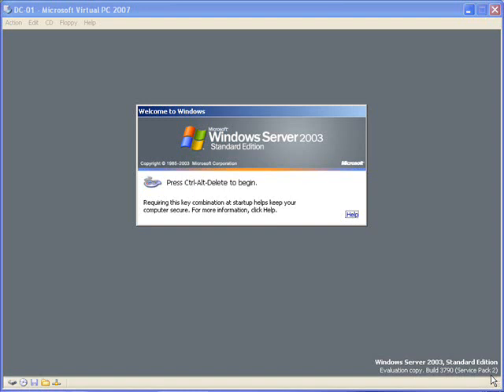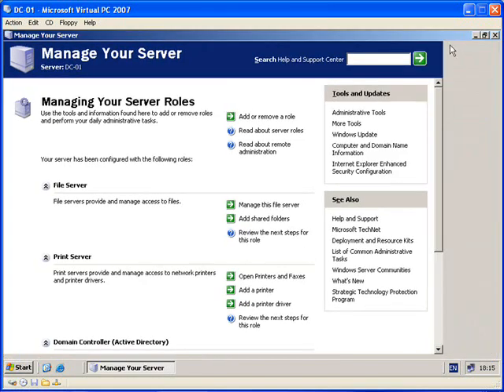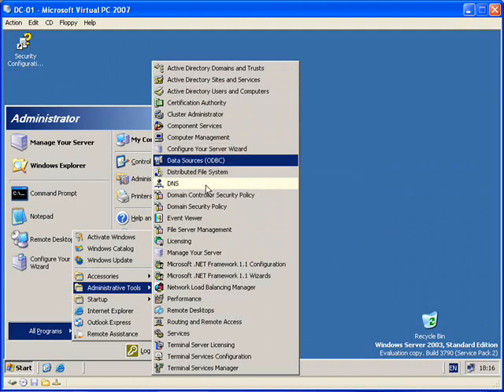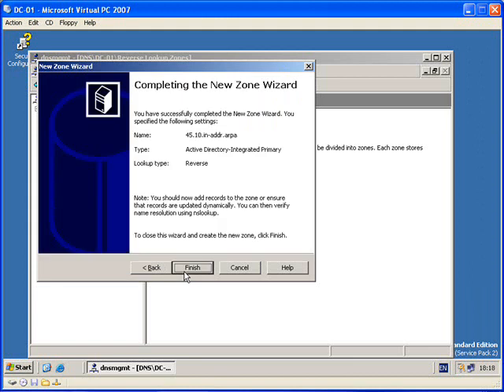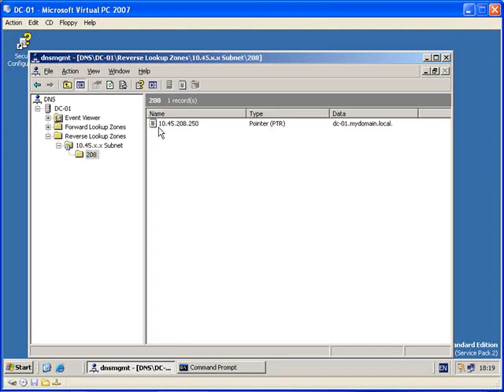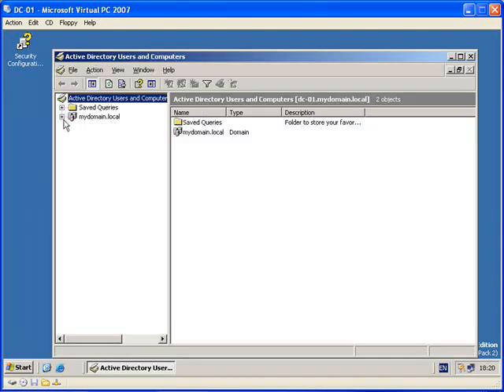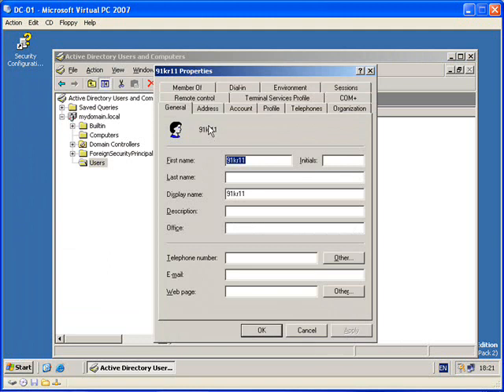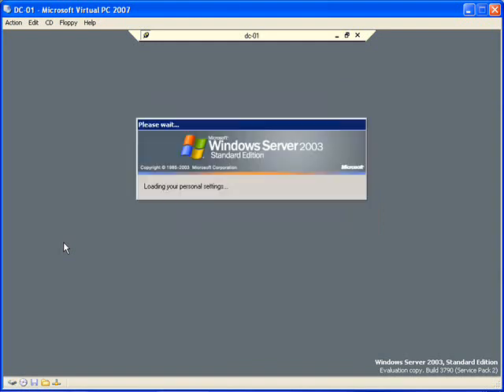Domain Controller Installation Part 3